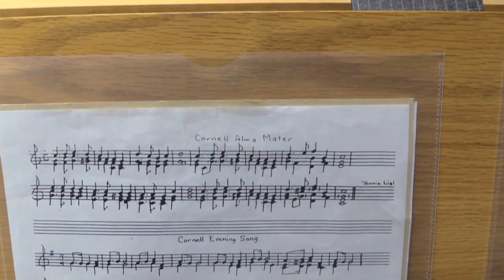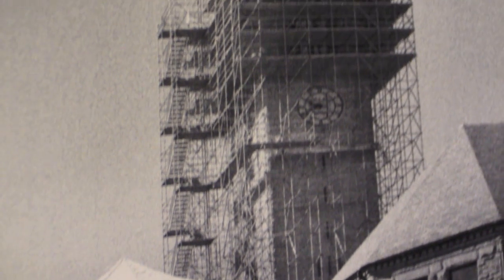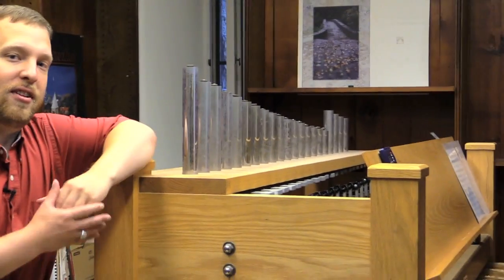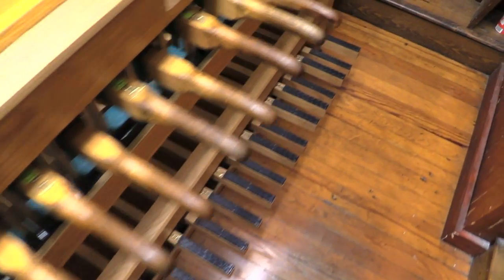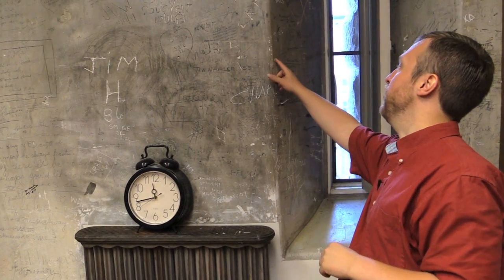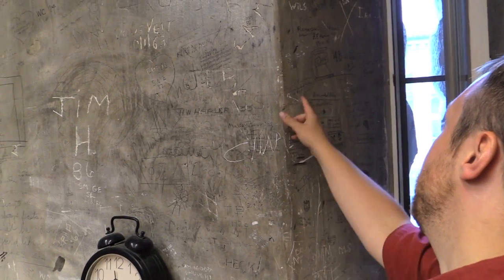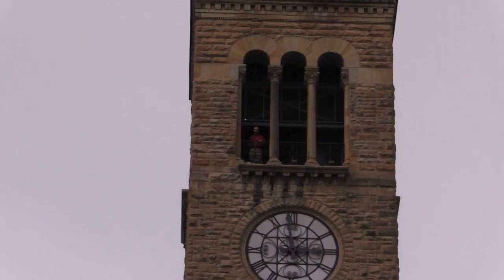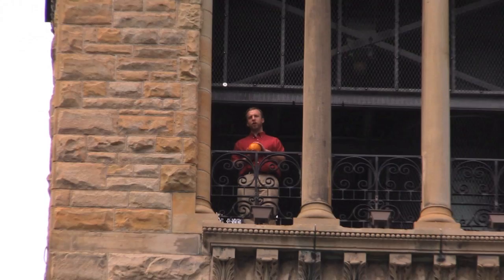Cornelliana with Corey Ryan Earle '07: The Chimes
Corey Earle '07 takes us on a journey into the history of McGraw Tower and the chimes that have rung out across campus since Cornell's founding.